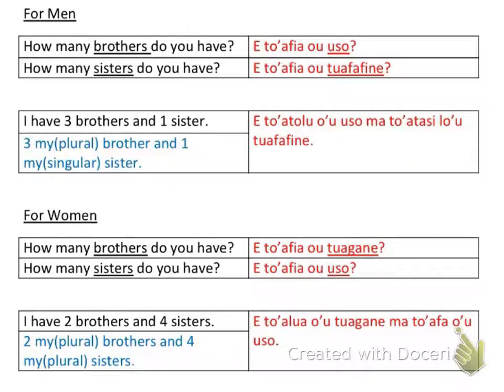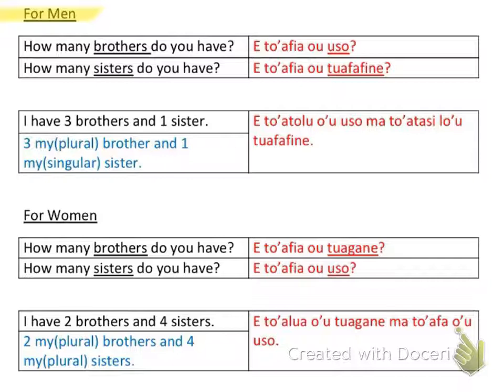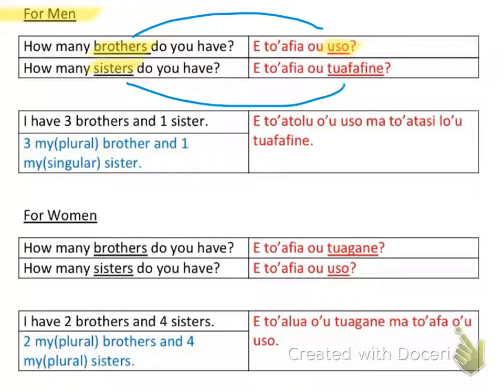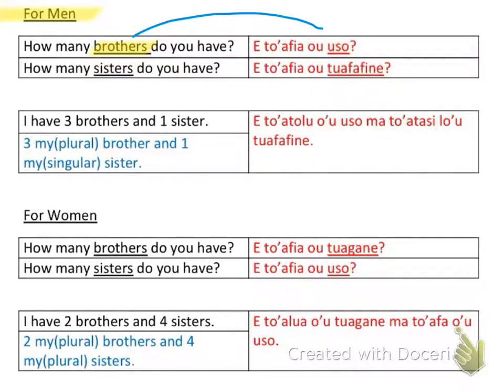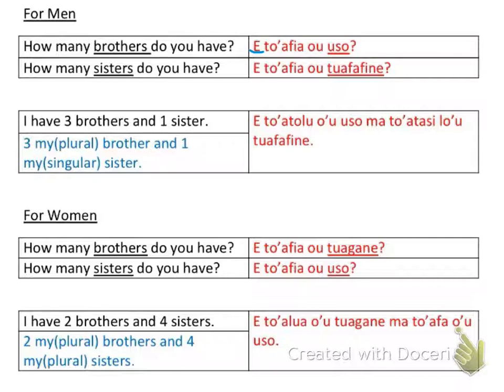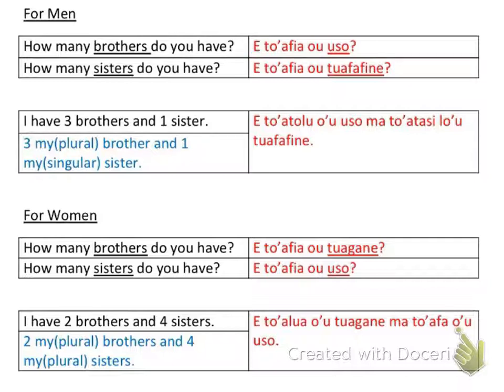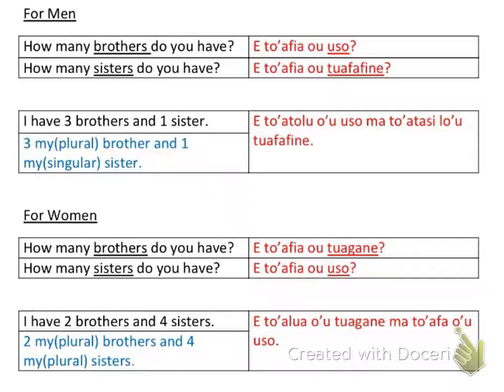(4) Greetings 2 | Samoan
Learn additional greetings in Samoan.